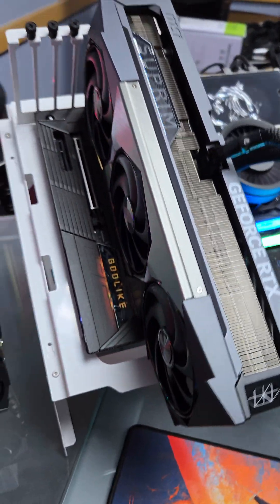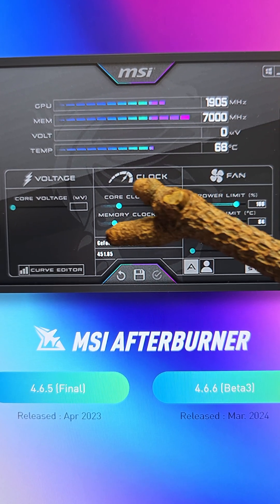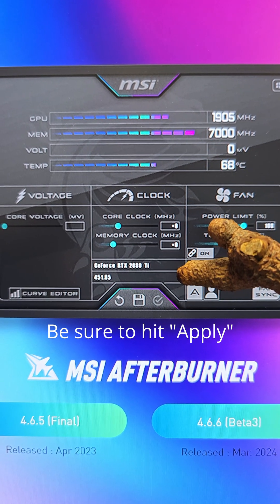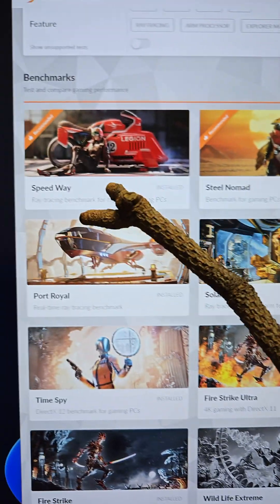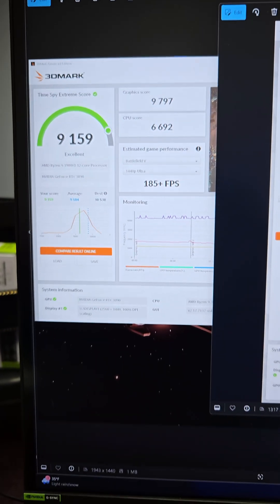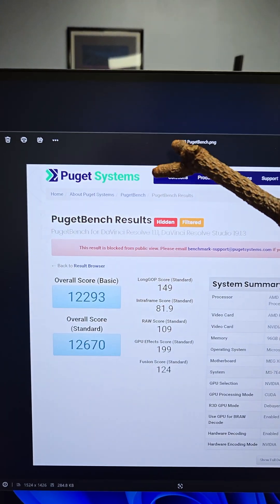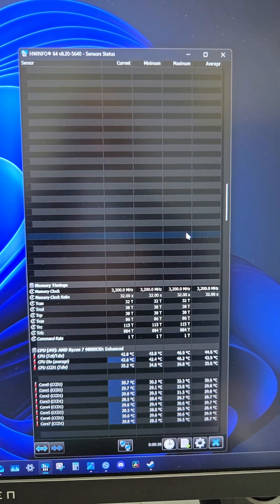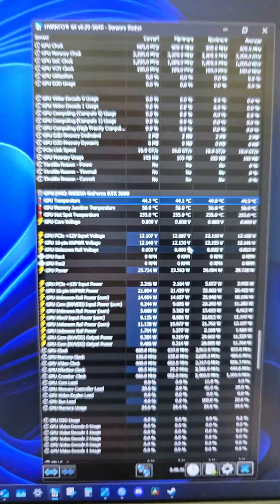A Beginners Guide to GPU Overclocking - MSI GeForce RTX 5080 SUPRIM